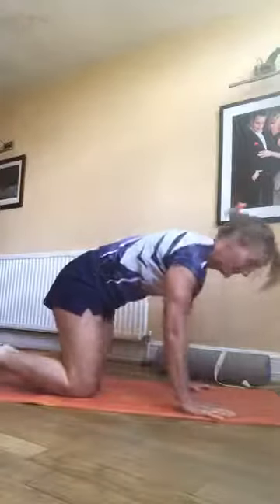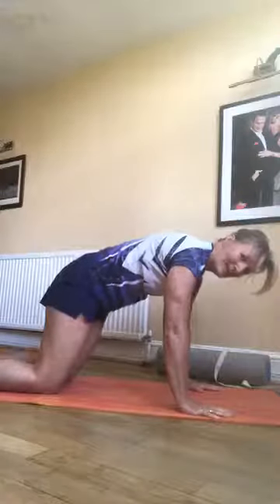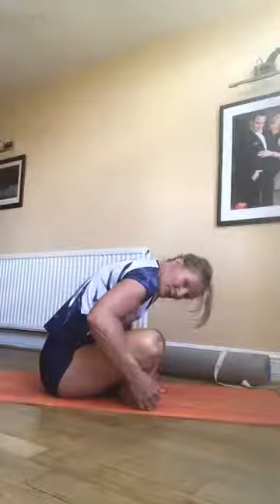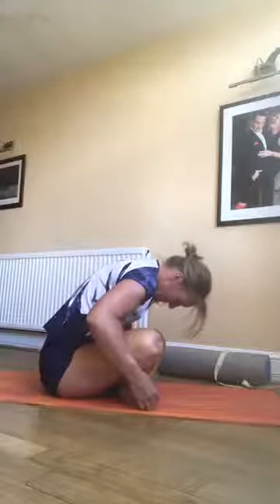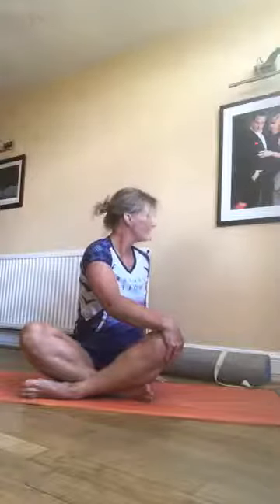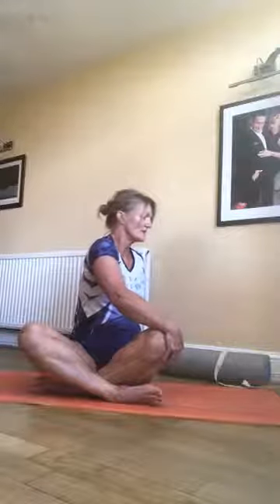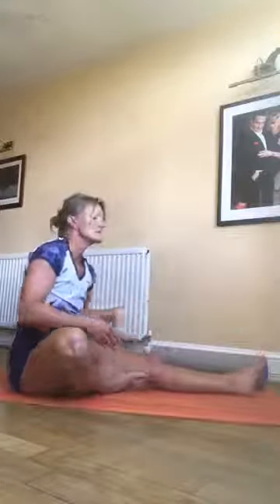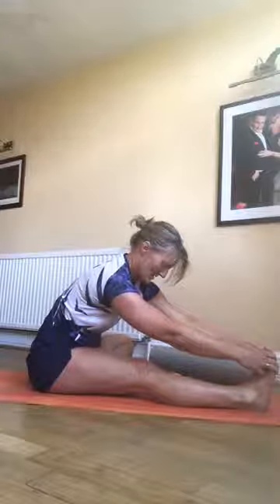Movement not miracles - 27/5/20